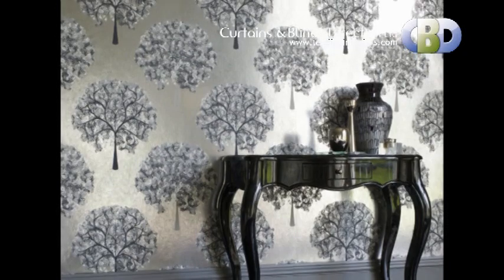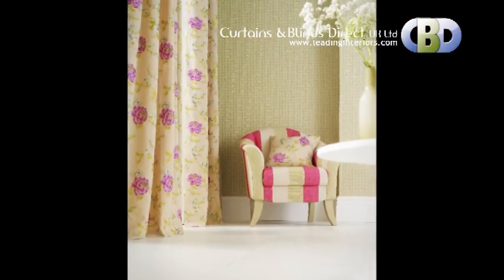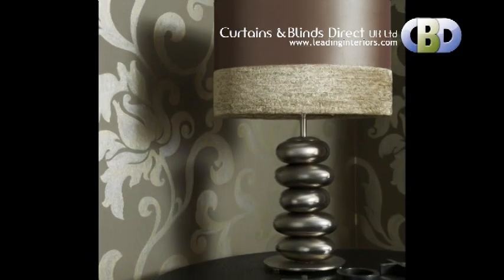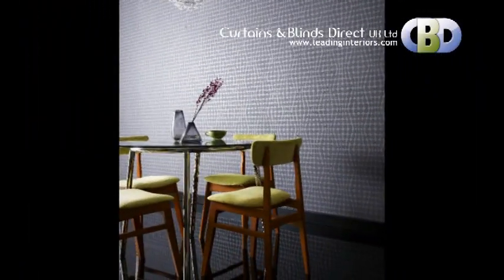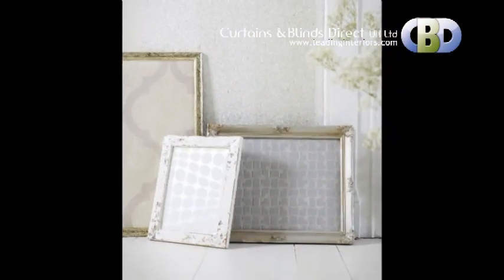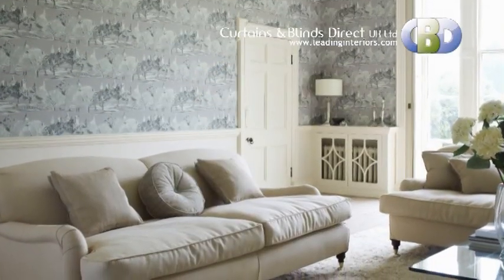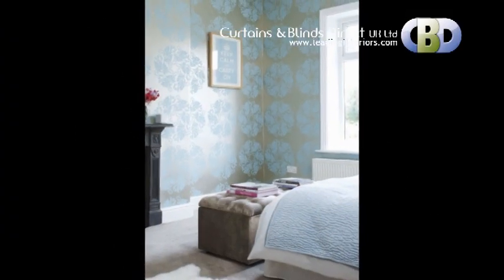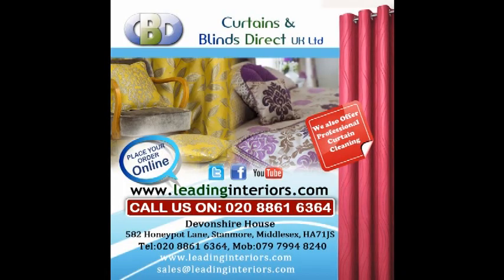Feature Wall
A feature wall is a contemporary and stylish addition to any decorating scheme and now, with a little help from Curtains & Blinds. You can make it a reality at affordable rates to suit your budget. With help of our leading interior designers! We are an online shop and offering a wide selection of modern and contemporary style of feature wall, with fast delivery and excellent customer service. Choose from a large selection of feature wall designs, modern and contemporary style. We have a huge selection of modern designs Ideal for adding colour, pattern and a dramatic impact to your home. Curtains Blinds direct UK Limited offer Great value for money. To match with your personality, Feature wall in bold colors and stylish design. Everything you need to create a wonderful place in your home. Just visit to our website leadinginteriors.com is designed to make buying happy, simple, and secure and a pleasure so why not take a look around. You might find something you like. Trading with Curtains and Blinds Direct UK limited. Will give you memories you will cherish for years. Curtains and blinds Direct UK Ltd and curtains Europe Our leading interior designer home visit areas are Harrow Edgware Stanmore Middlesex Northwood Watford Pinner Kingsbury London Wembley Brent Ealing London Essex Sussex Kent Surrey Hertfordshire Berkshire Bushey Greenford Perivale Hayes Southall Heston Harrow weald south Oxhey Queensbury Fountain Park Stanmore Place Stanmore Borders. Online blinds and curtains, lower cost blinds and curtains, stylish online blinds and curtains, online curtains poles, contemporary stylish curtains and poles, readymade curtains, thermal curtains and blackout curtains, Panel readymade curtains, Pencil pleat readymade curtains & valance, Pencil pleat readymade curtains, Eyelet readymade curtains, Pain & semi plain readymade curtains, Floral & print readymade curtains, Contemporary readymade curtains with readymade curtains and made to measure curtains, plus voiles, blinds, and tracks and poles, you'll find everything you need right here at Kingsbury Curtains Choose from a fabulous range of affordable curtains, stylish and contemporary curtains and curtain accessories such as readymade curtain tie backs, cushion covers to match the readymade curtains and also tussels tie backs. Watch out for the leading brands such as Curtina , Dreams and drapes , Ashley Wilde, Hardy fabrics H&S Fabrics, Prestigious Textiles, PT, Pavillion Textiles, Urban Living, Luxury, Tyrone, CASA di VERDI, Alan Symonds, Debut, Velux blinds, velux dark night, velux blackout, velux roller blinds, Eclipse Blinds, Pacer Glide blinds, illumin8 Blinds Stylieline blinds, Sunlover blinds, lifestyle blinds, curtains lifestyle, that our leading interior designers just love Contemporary or traditional, from classic cotton voiles to shimmering nets, thechoice is all yours. curtains are perfect for an instant makeover, while our made to measure curtains and a huge selection of tracks and poles at leading interiors ensure that even the trickiest space is catered for. We offer: Readymade and made to measure curtains and drapes for less cost to suite your budget Blinds for all types of window such as straight windows and bay windows Tracks, rails and poles for normal windows to bay windows poles and baywindow tracks Interiors accessories including cushions, rugs  and lampshades less cost bedding to luxury designer beddings. Curtain accessories including rings, brackets and drapery hooks, tie back holders, curtain hooks and curtain tie backs in stone at leadinginteriors.com. Accessorise you home with, home decor, home decoration, decorative home, relax , beautiful, elegance home, Housing unit, Council Housing, New build homes, new build apartments, curtains specialists, blinds specialists, blinds making specialist, curtain making specialist, curtain installation specialist, blind installation specialist, curtain maker, blinds maker , homes drapes, decorative drapes.